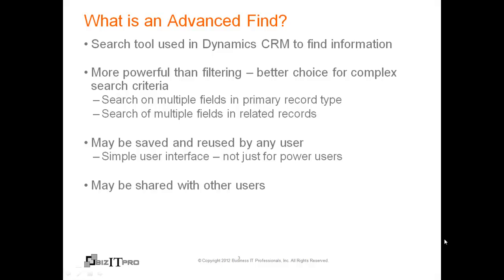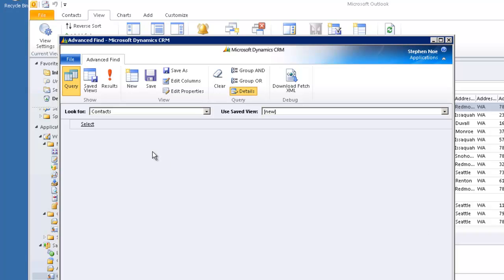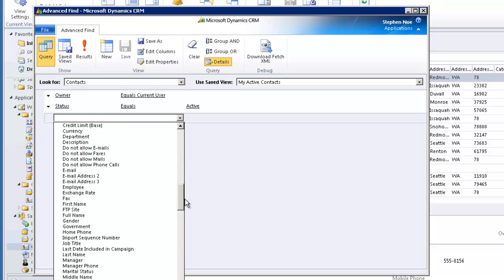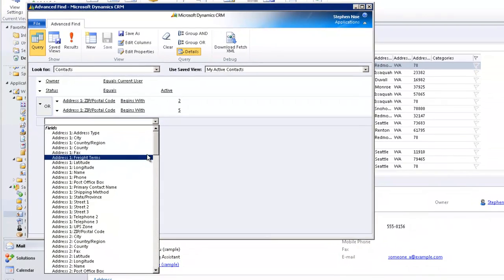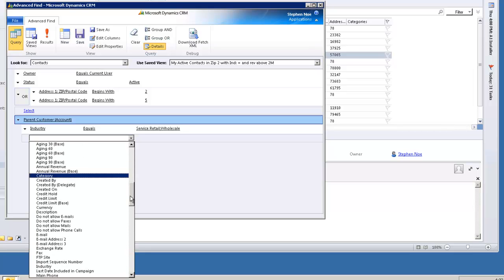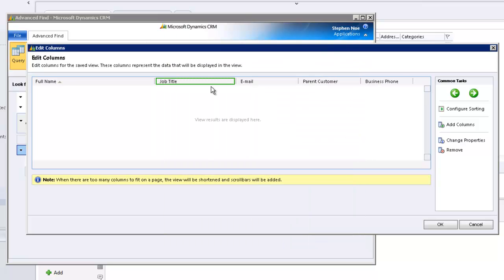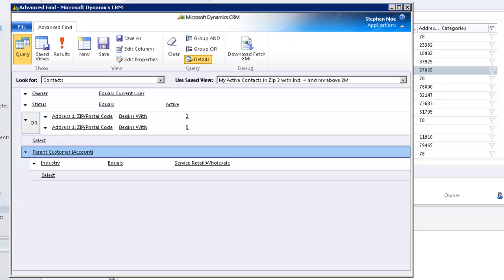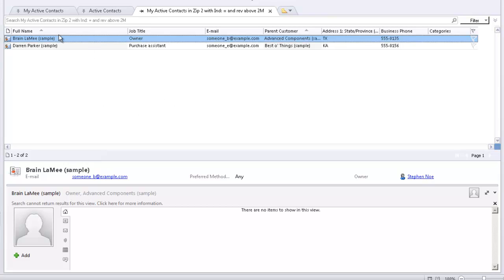How to use Advanced Find and Create Personal Views in Dynamics CRM 2011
16 Minute video demonstrating how to build Advanced Find Queries CRM 2011. Part of CRM 2011 Video Based Training Series available from Business IT Professionals, Inc.